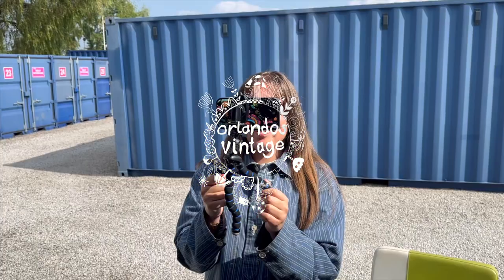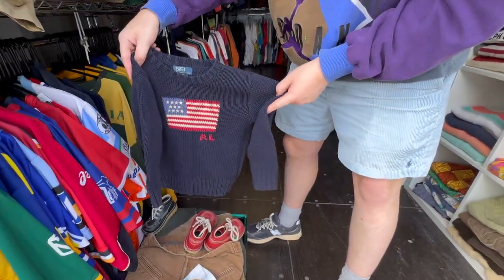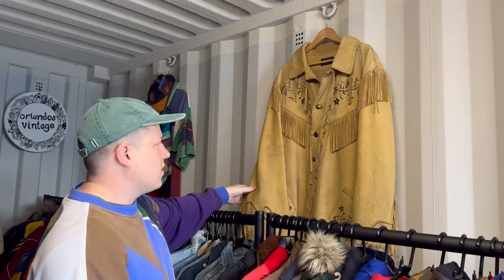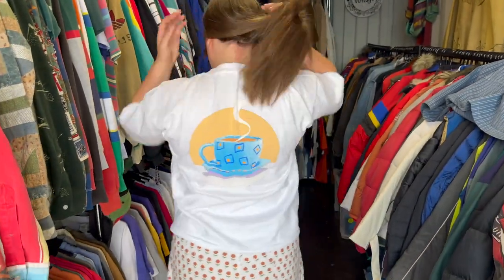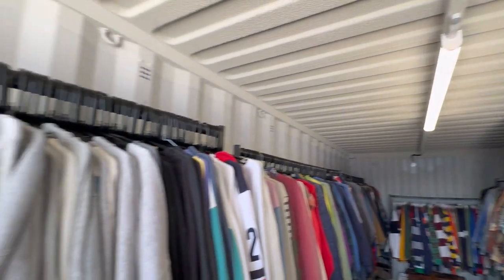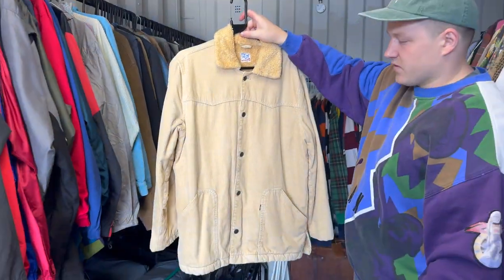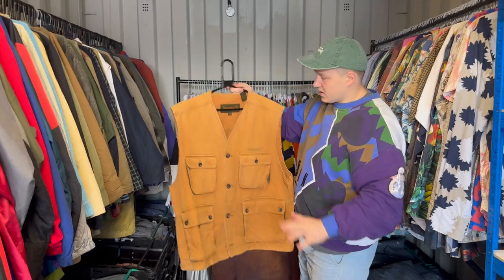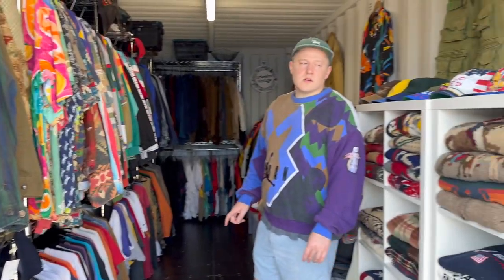VINTAGE CLOTHING UK - Storage Unit - Tour our unit with us!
For today's video we bring you a tour of our two storage units. This is a quick video to show you how we organise our stock and also showcase a few bits that we are selling. We show a handful of archive items but don't go into too much detail - our plan is to create more in depth videos of each category in our archive and discuss the items in a longer format.

Chapters -

0:00 intro
0:36 First storage unit tour - the archive
2:37 Listed items - things for sale
3:51 Talking through a few NFS pieces
7:51 Second storage unit tour - items for sale
10:12 Talking through items for sale - Stone Island jacket
10:32 Orvis patchwork shirt
11:04 Story MFG climber rugby
11:20 80s Nike
11:54 Levis LVC jacket
12:19 Neighbourhood chore jacket
12:39 Engineered Garments smock
12:58 Timberland Harley Davidson vest
13:49 Ralph rugbys!
14:16 Ralph shirts!
14:32 Paul Smith funky shirt
14:57 Ralph fairisle knits!
15:34 Ralph chunky knit!
15:59 Lacoste embroideries
16:46 outro

Accounts mentioned from instagram:

@_colephoto who is also @thevanclub_ on YouTube

@ thethriftmotel

At Orlando's Vintage we curate a beautiful range of primarily pre-owned clothing for all our customers worldwide. We supply both vintage and contemporary pieces from iconic brands such as Polo Ralph Lauren, Levi's, Patagonia, Paul Smith, Woolrich, Lacoste and many more. Our aim is to provide unique, high quality pieces of clothing in a sustainable way at an affordable price point. You will find items of clothing in our store that we promise you will not find anywhere else.

Our eBay